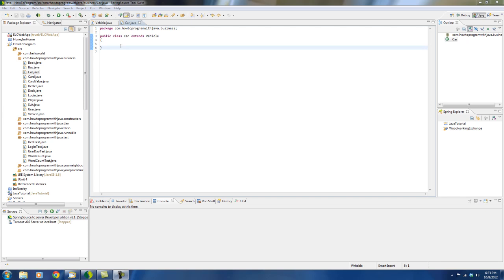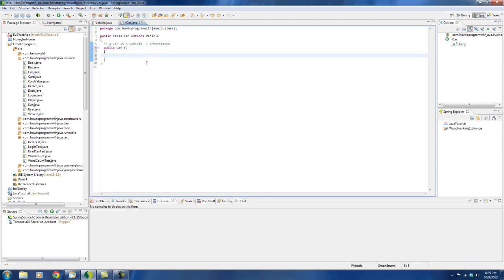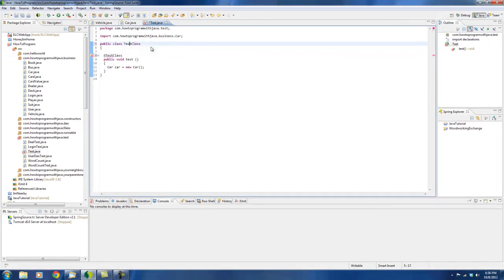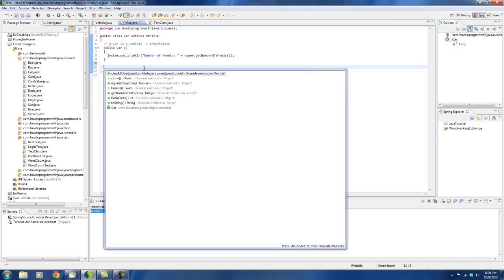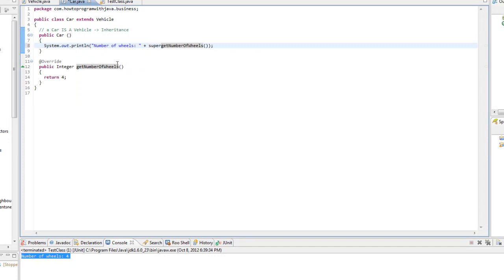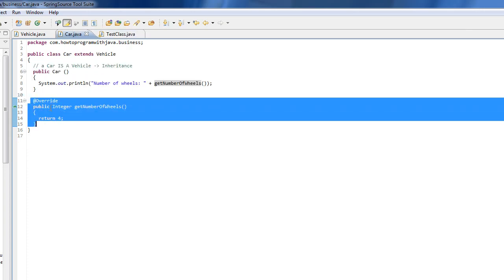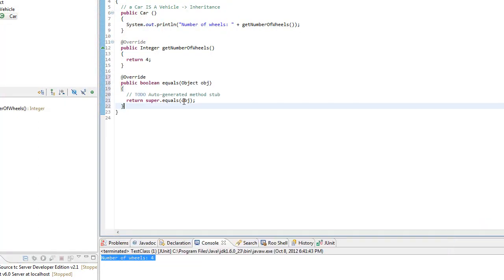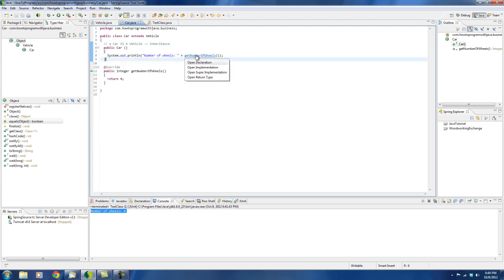Question about Java Object Equals method and Override annotation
- I received a question from one of my readers.  The question was "I can't understand the equals method with the '@Override' on it. Please can you explain it to me in different way or give other examples?"  This is my answer.